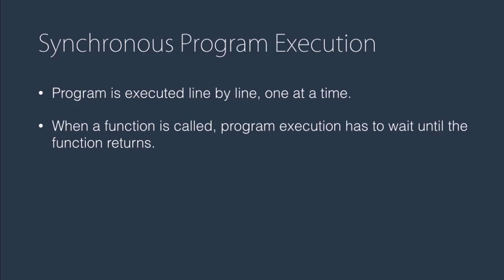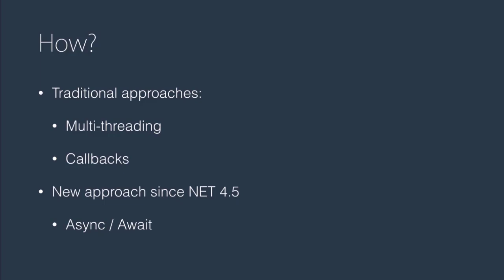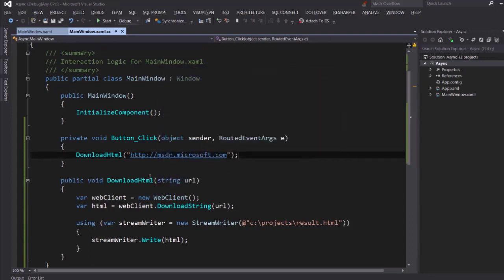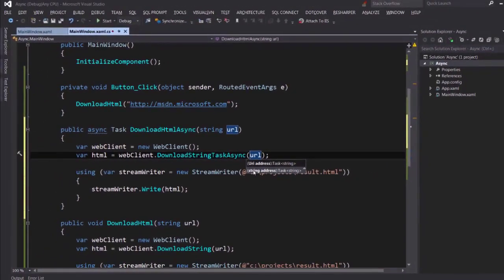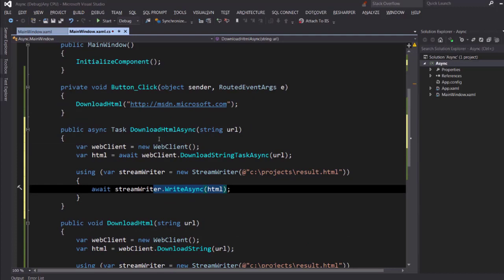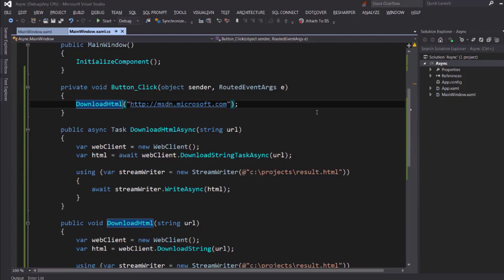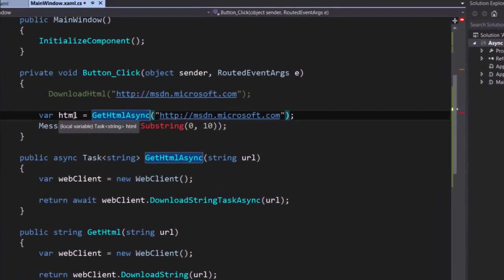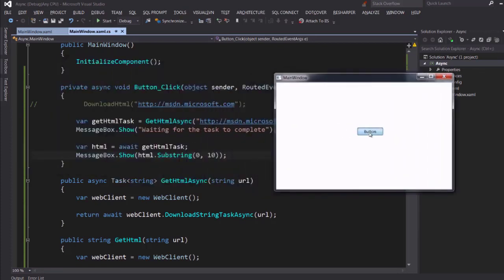Learn C# | Asynchronous Programming | async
Learn C# | Asynchronous Programming
Free marketing courses online.
Learn marketing online  analytics, digital marketing, marketing strategy and more with courses other
Find exactly what you want to learn from how-to videos about Online Marketing, taught by industry expert.